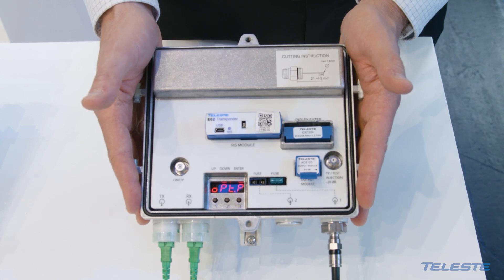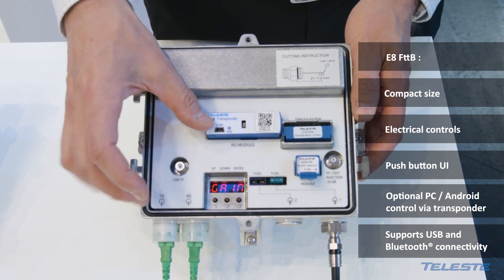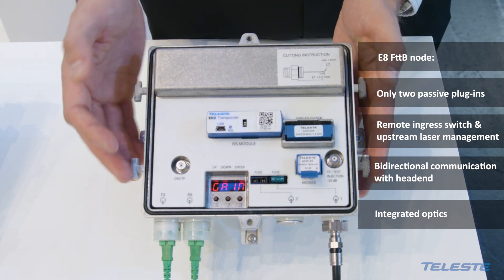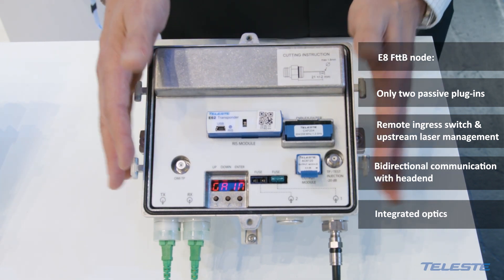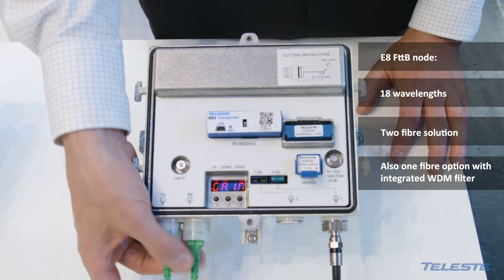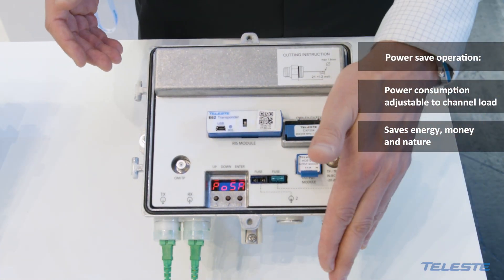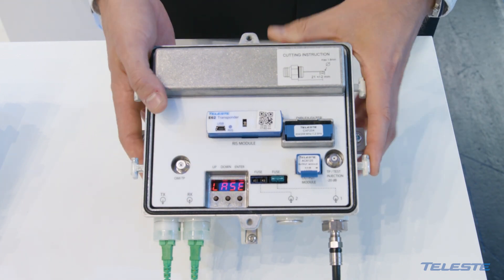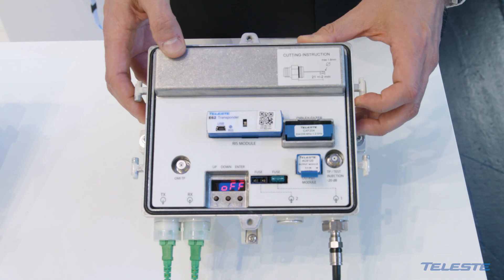Teleste E8 Fibre to the Building Node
Rami Kimari, Head of HFC Products at Teleste, presents E8 Fibre to the building node. The true excellence of this compact, 1.2 GHz optical node lies beneath the cover. Inside and out, it’s innovative and simple design offers outstanding performance and practical functionalities.

Teleste offers an integrated product and service portfolio that makes it possible to build and run a better networked society. Our solutions bring television and broadband services to you, secure your safety in public places and guide your use of public transport. With solid industry experience and drive for innovations, we are a leading international company in broadband, security and information technologies and related services.